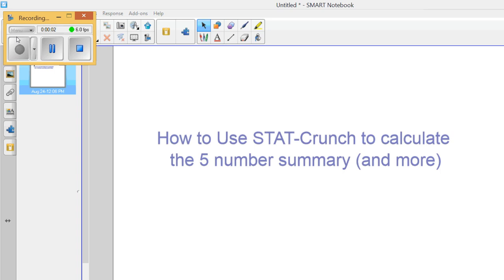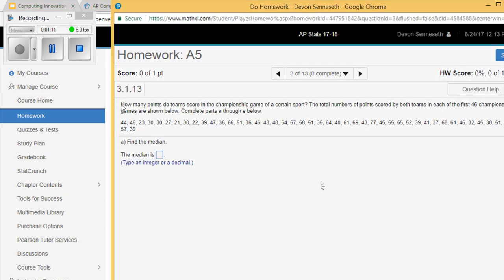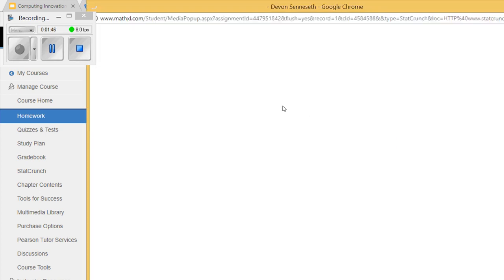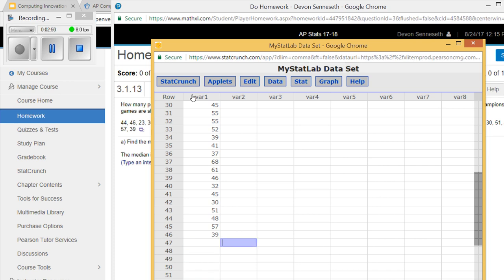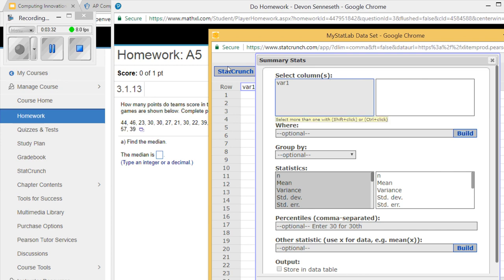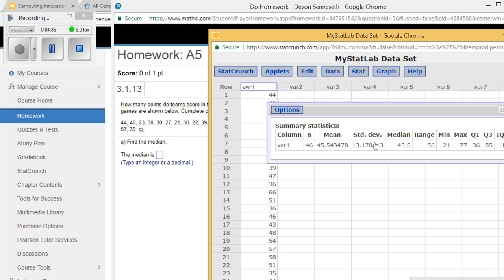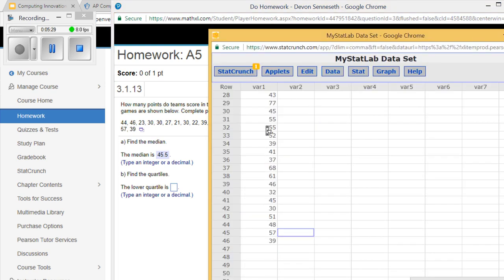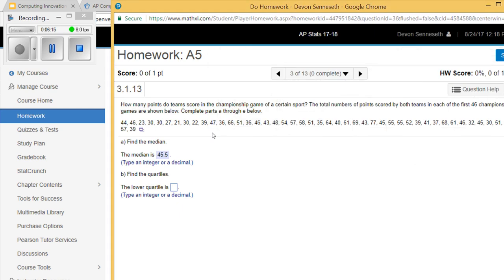Stat Crunch for summary stats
Tutorial for using Stat Crunch to calculate the same things we find using "1- Var Stats" with our class calculators. The calibration on the mouse is a little off but the instructions should be clear enough to follow along :)